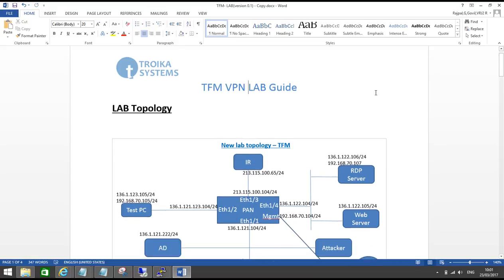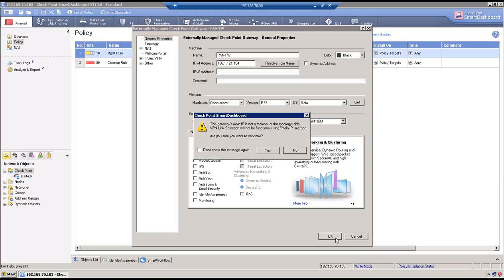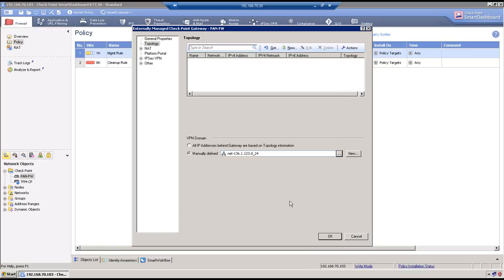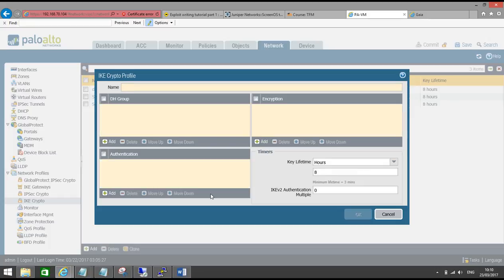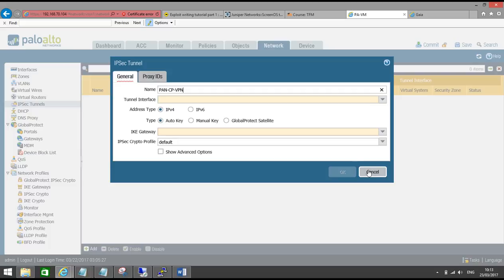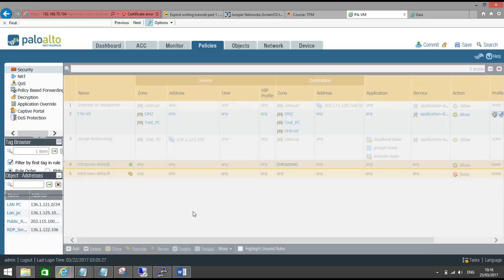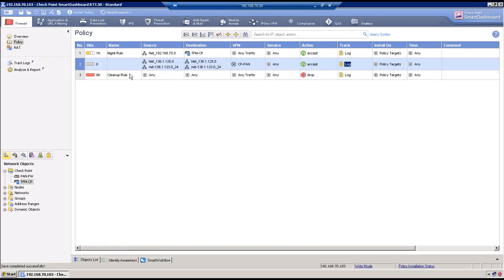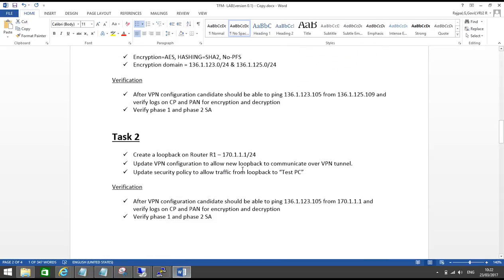TFM VPN Assignment Task#1 Solution